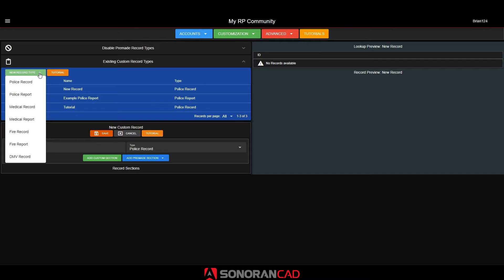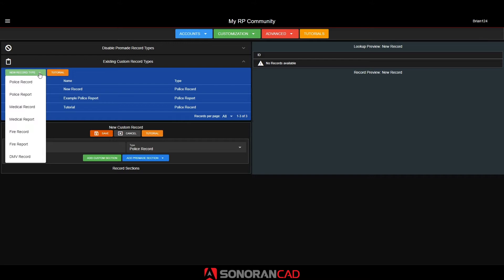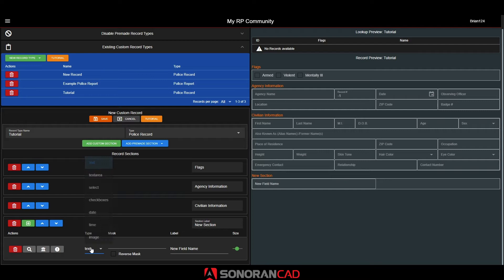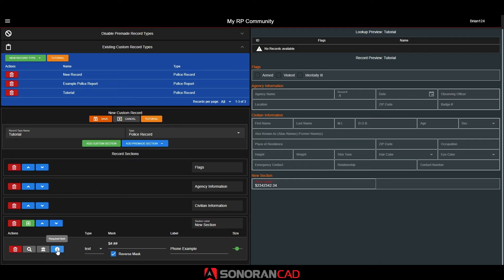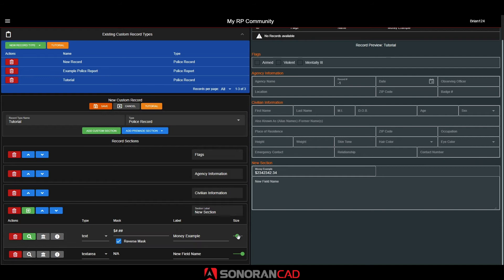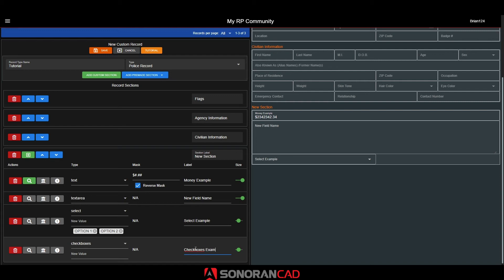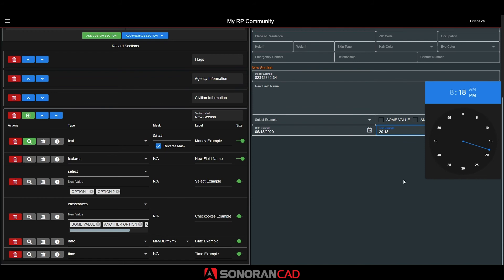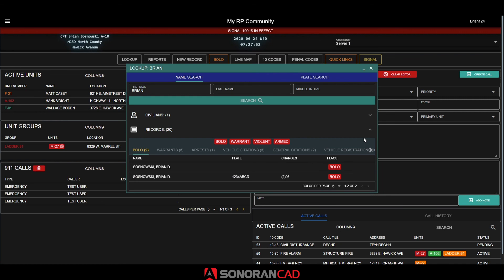SonoranCAD Showcase: Custom Reports & Records | Sonoran Software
This tutorial covers the configuration of Sonoran CAD's custom records and reports system.

Our Mission: Dedicated to the end user, we strive for efficiency, simplicity and an exceptional user experience. Sonoran Software Systems is engrossed in maintaining reliable and secure application management for the modern era.

--- Time Stamps ---

0:00 - Introduction
0:40 - Creating a custom police record
1:02 - Text Field
1:49 - Text Area
2:06 - Select Type
2:18 - Checkboxes
2:35 - Data type
2:46 - Time Type
2:52 - Image type
3:03 - Trying out the new record
3:26 - Conclusion